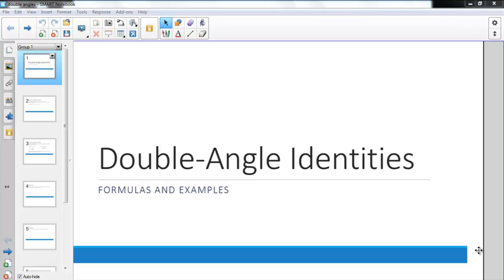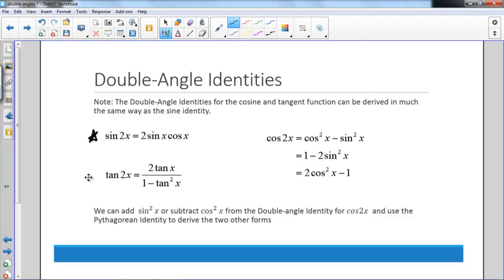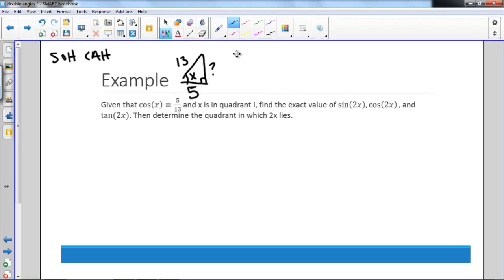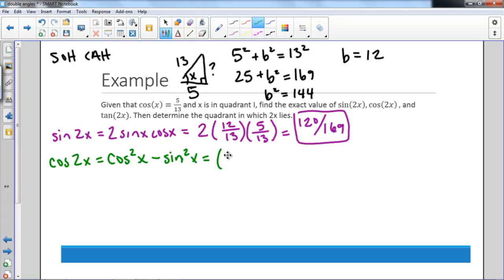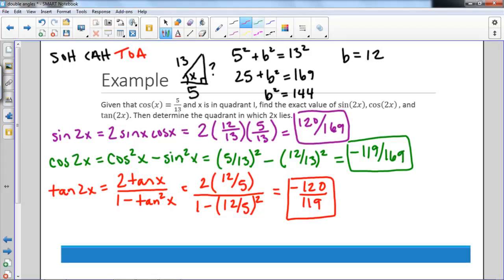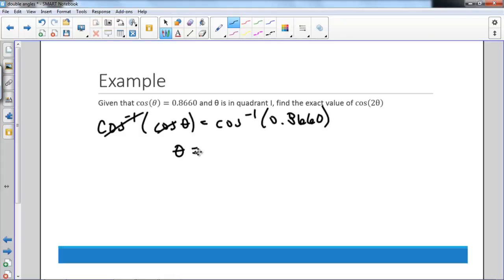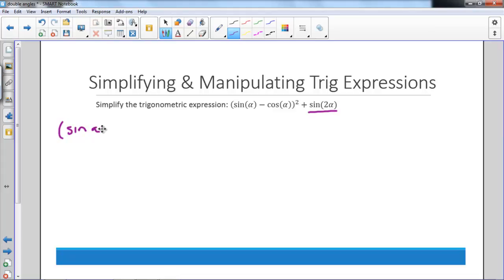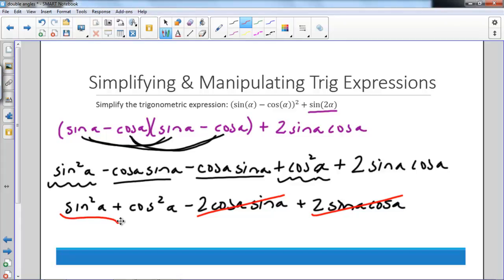Double Angle Identities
Double Angle Identities: Formulas and Examples